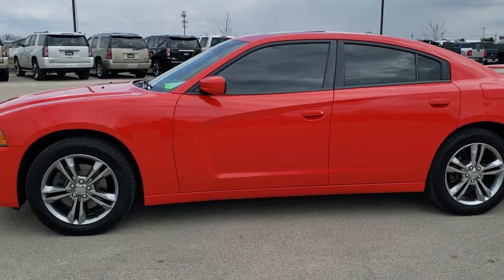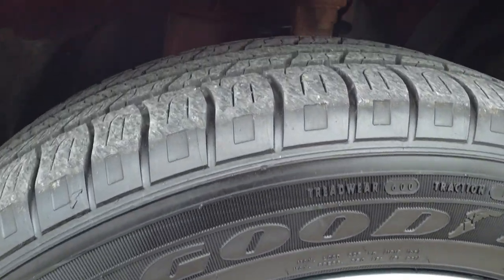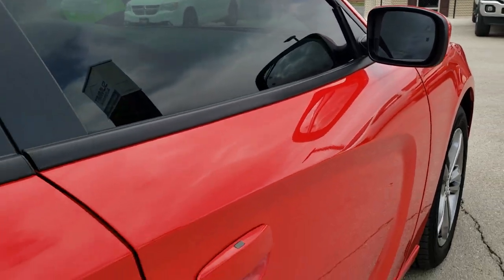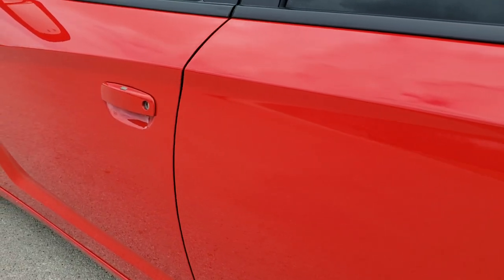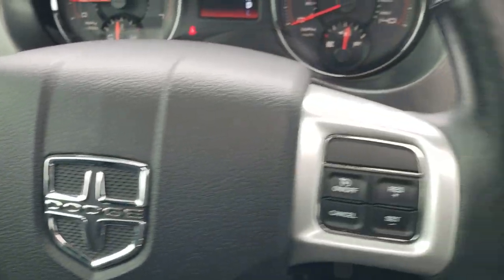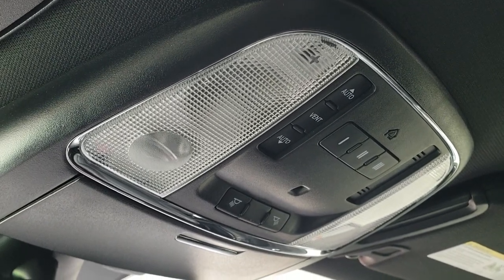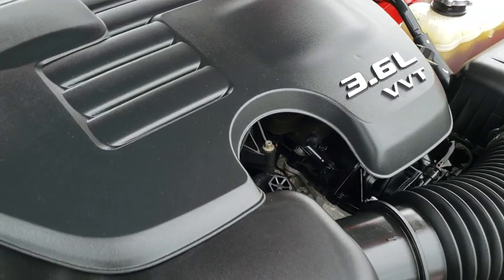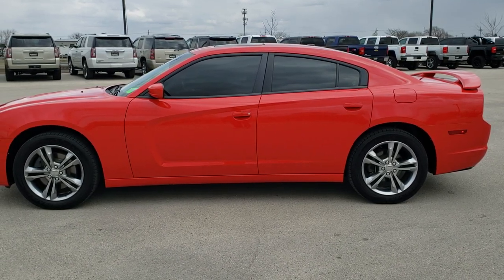2014 DODGE CHARGER SXT PLUS AWD MOON TORRED WALK AROUND REVIEW 10631 SOLD!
This 2014 DODGE CHARGER SXT PLUS AWD WITH HEATED LEATHER AND MOON IN TORRED CLEARCOAT is the vehicle we did walk around review of today.

Thank you for checking out this video of this 2014 DODGE CHARGER SXT PLUS AWD WITH HEATED LEATHER AND MOON IN TORRED CLEARCOAT

STOCK: 10631
PRICE: $15,999
MILES: 69,484
MAKE: DODGE
MODEL: CHARGER
VIN: 2C3CDXJG1EH178416
LOCATION: FOND DU LAC OSHKOSH WISCONSIN, 54937 TRUCKS ON 41

CLEAN TITLE HISTORY! 3.6 Liter DOHC V6 Engine, 292 Horsepower, Four Door Sedan, SXT Plus Package, 8 Speed Automatic Transmission, Automatic Transmission Center Console Shifter, All Wheel Drive Four Wheel Drive AWD, Power Sunroof Moonroof Sun Roof Moon Roof, Reverse Backup Camera Rearview Camera, Dual Rear Exhaust, Blind Spot Monitoring System BSMS, Dual Power Heated Seats, Non Smoker, Black Ebony Leather Seats, Bucket Seats, Memory Driver's Seat, 2nd Row Heated Seats, Heated Power Mirrors with Blindspot Indicators, Electronic Stability Control Traction Control ESC, Goodyear Assurance All Season 235/55 R19 Tires, Factory Painted Alloy Rims Premium Wheels, Four Wheel Disc Brakes, Decklid Spoiler, Fog Lights, HID High Intensity Discharge Headlights, Rear LED Racetrack Tail Lamps, Reverse Sensors, Easy Fuel Capless Fuel Fill, Chrome Tipped Exhaust, Chrome Trimmed Grill, AM / FM Radio Tuner, Sirius/XM Satellite Radio Capabilities Sirius / XM, CD Player, Uconnect (R) 8.4 AM/FM System 8.4 Inch Touchscreen with AM/FM, Alpine Premium Audio Sound System, U Connect Hands Free Bluetooth Hands-Free Phone System Blue Tooth, Auxiliary MP3 Jack Portable Audio Connection, USB C Jack, Enter-N-Go System Keyless Entry System, Keyless Entry with Factory Remote Start, Push Button Start, Rear Window Defroster, Adjustable Height Seatbelts, Driver and Passenger Front Air Bags, L.A.T.C.H. Child Safety System, Side Curtain Air Bags SRS Safety Restraint System, Heated Steering Wheel Multi-Function Steering Wheel Controls, Homelink System with Three Programmable Buttons for Garage Doors, Lighting Systems & Security Systems, Compass, Outside Temperature Display and Mileage Display, Dual Multi-Zone Climate Control , Fold Down Rear Seats, Factory Floormats, Air Conditioning AC, Cruise Control, Power Locks, Power Windows, Automatic Headlights Autolamp, Power Tilt/Telescope Steering Wheel, Torred Red Clearcoat, CLEAN AUTOCHECK! Very very clean inside and out! This is one of the sharpest 2014 Dodge Charger cars we have ever had on our lot! Make your move before this super clean 4wd is gone!